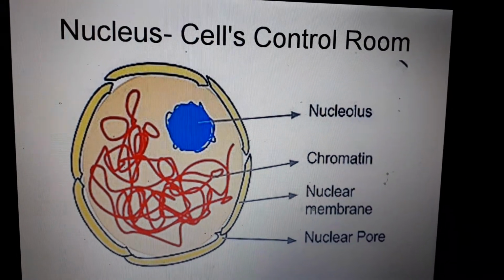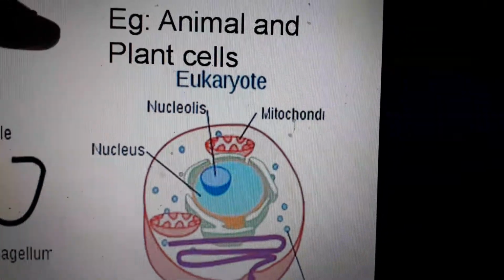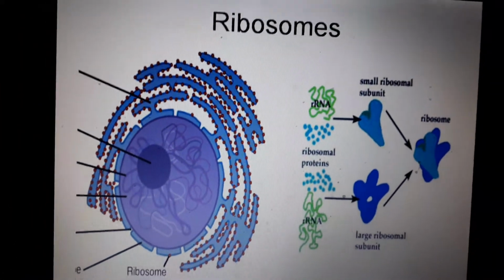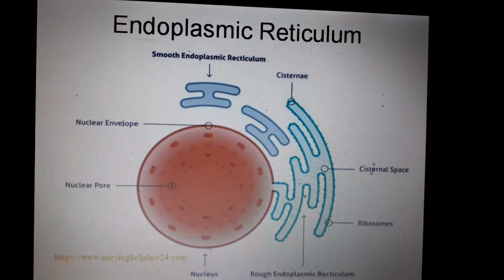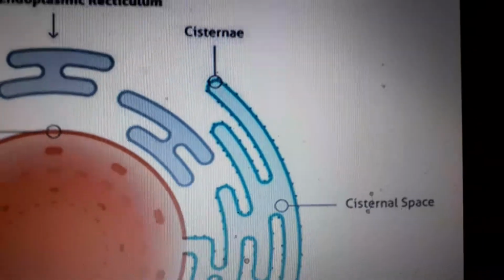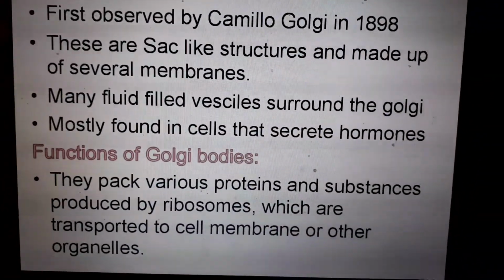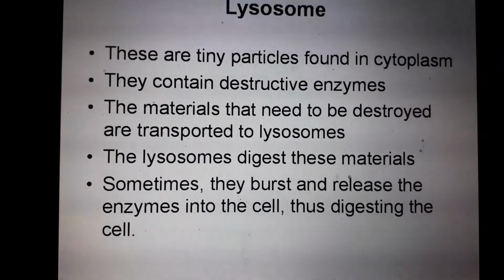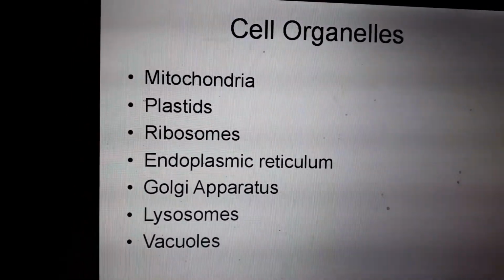Biology Class9, L-1 part2